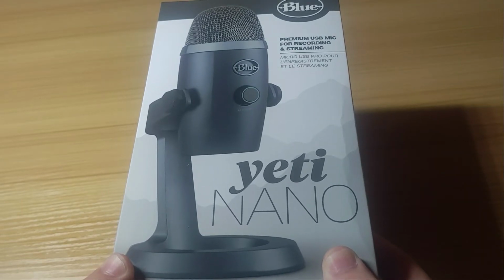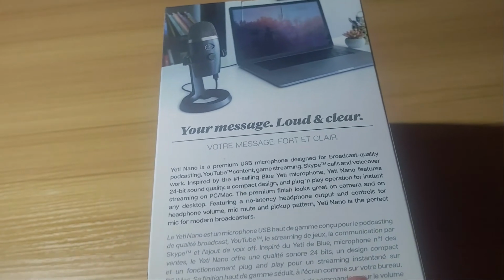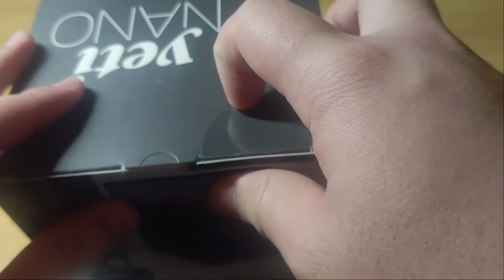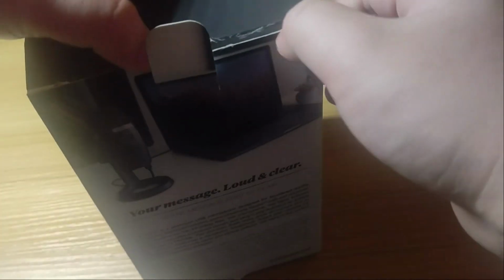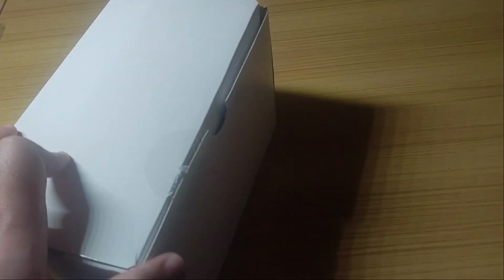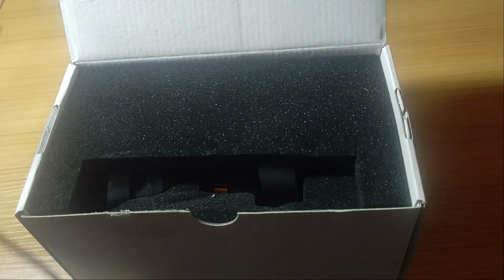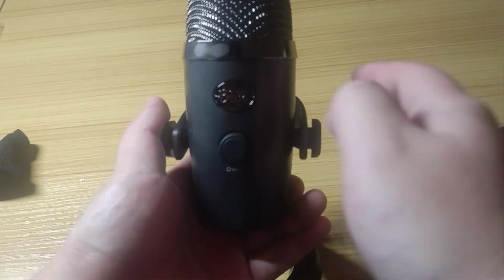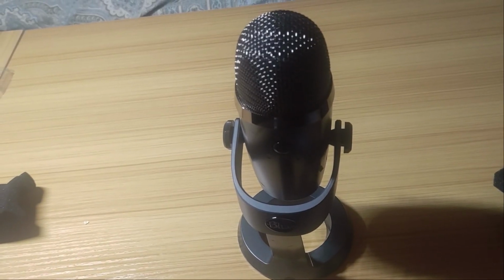Blue Yeti Nano: Unboxing and Review + Sound Test! (January 2021)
Blue Yeti Nano unboxing, review, and sound test.
Sound test starts at 6:57.